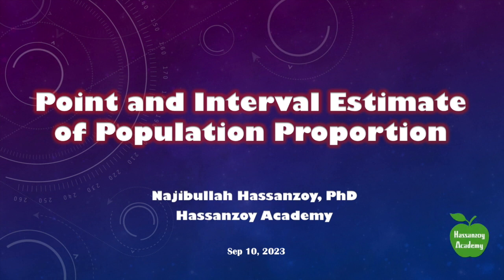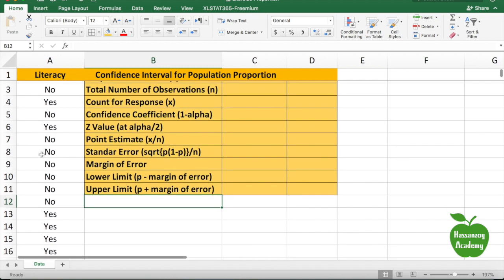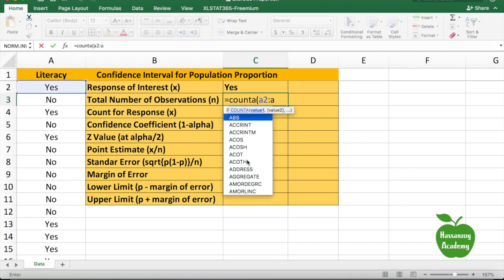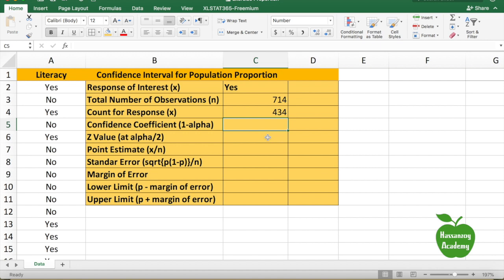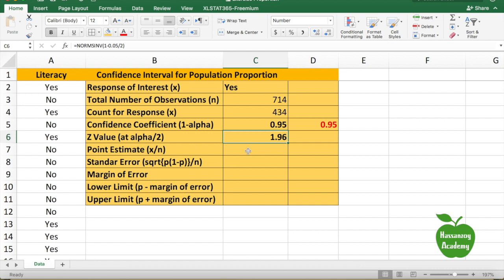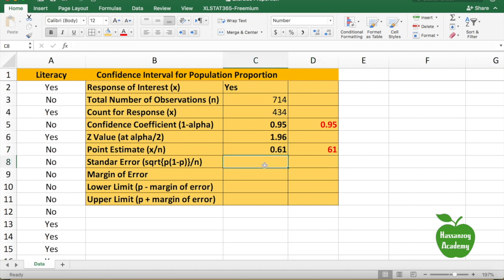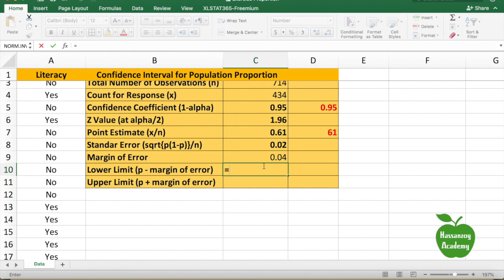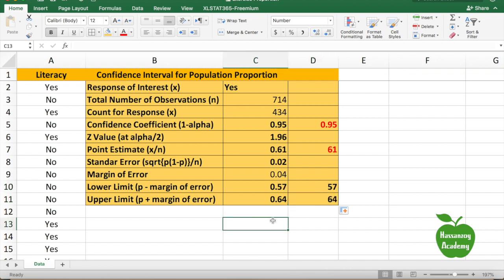Confidence Interval of Population Proportion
This video describes the estimation of confidence interval of population proportion using actual data. We used MS Excel to explain how to construct interval estimate for population proportion.